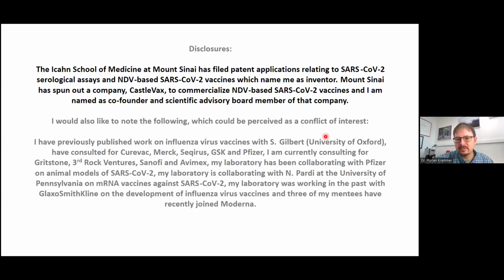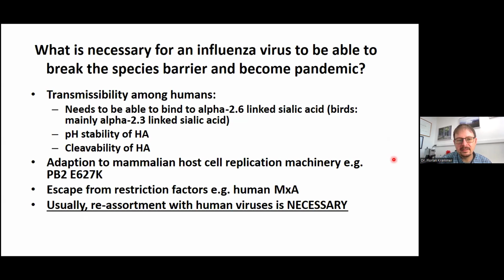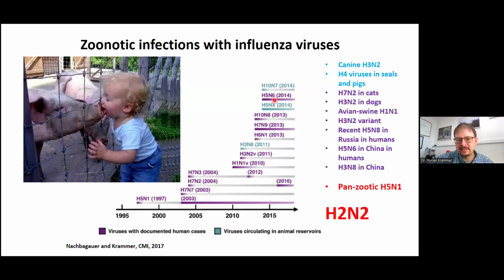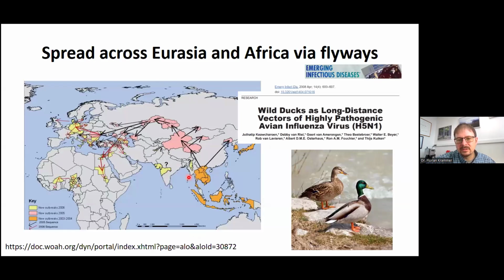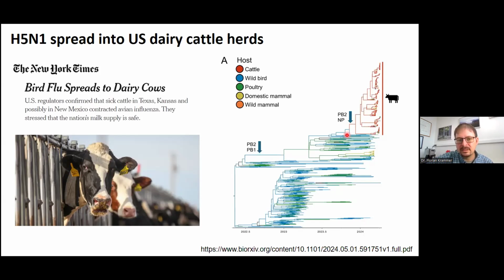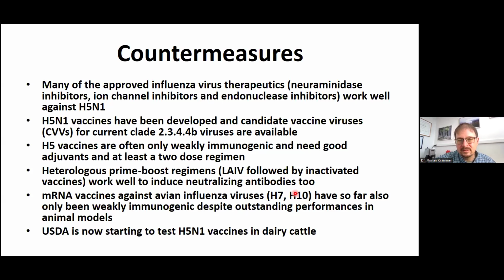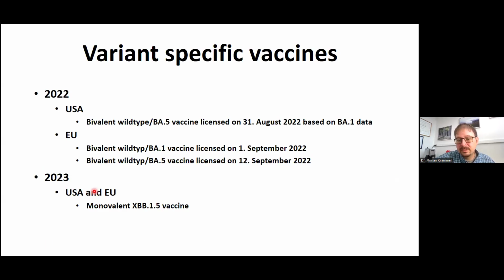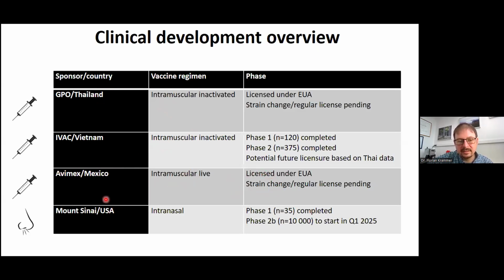Florian Krammer, PhD: Highly Pathogenic H5N1 Avian Influenza & Updates on COVID-19 Vaccines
Highly Pathogenic H5N1 Avian Influenza and Updates on SARS-CoV-2 and COVID-19 Vaccines

Mount Sinai Department of Family Medicine and Community Health Grand Rounds

Florian Krammer, PhD, Professor of Vaccinology, Department of Microbiology, Icahn School of Medicine at Mount Sinai